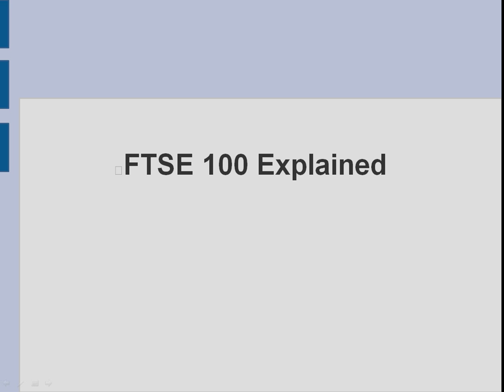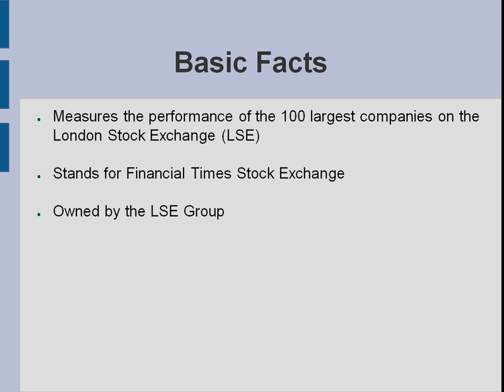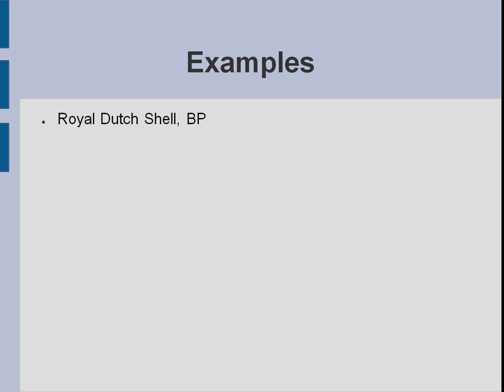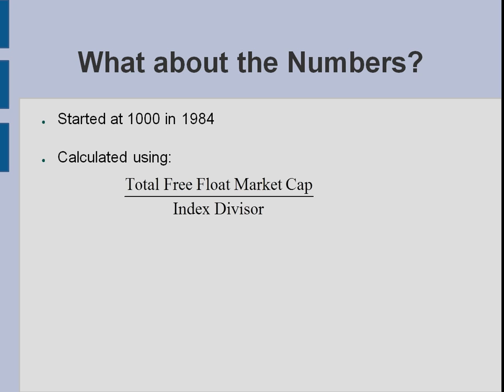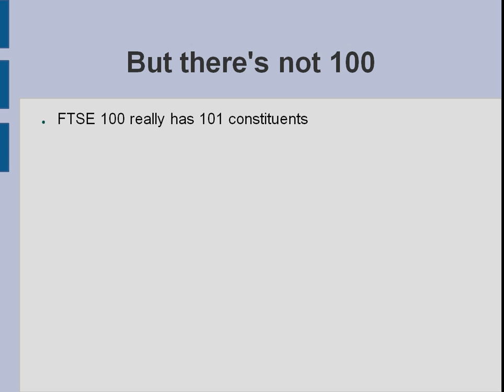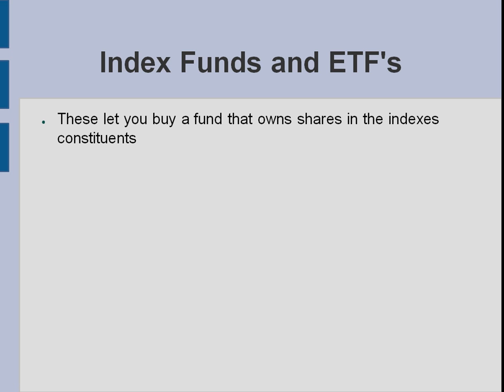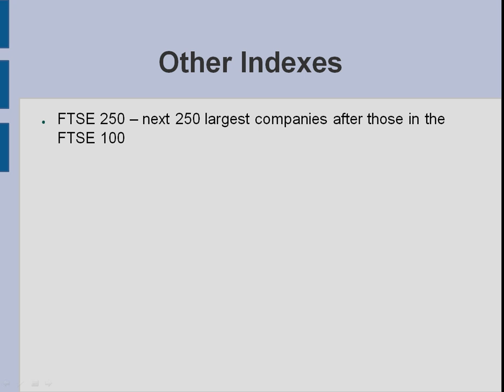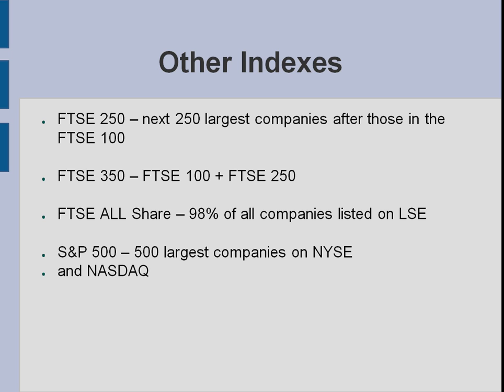FTSE 100 Explained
In this video we will take a very basic look at the FTSE 100 index. The index is simply a measure of the value of the 100 largest companies in Britian.

The free float market cap is calculated from:

number of shares * share price * free float adjustment factor

For a company with 95% of their share in public hands the free float adjustment factor would simply be 0.95.

Also note on the last slide the index is the NASDAQ 100.